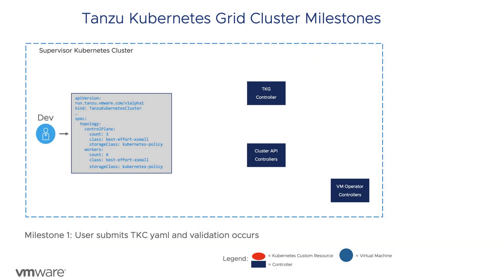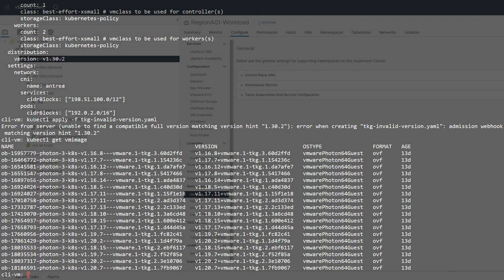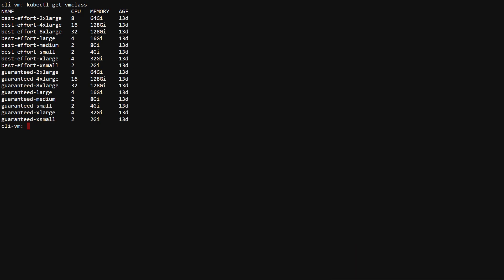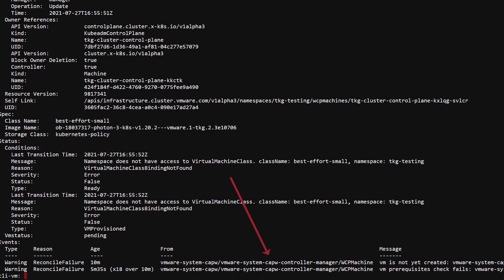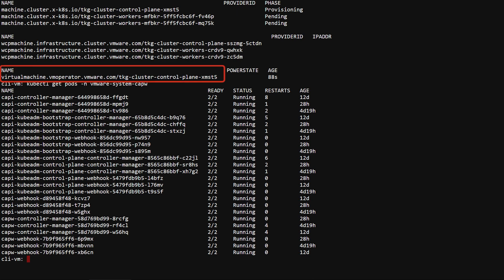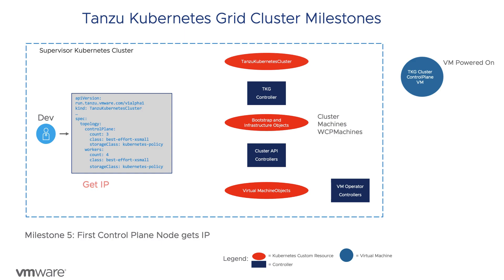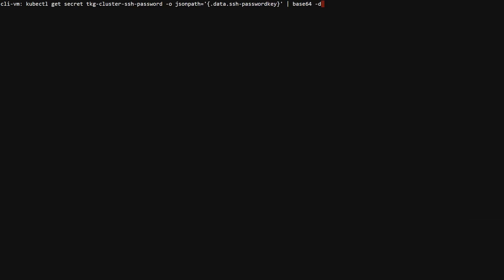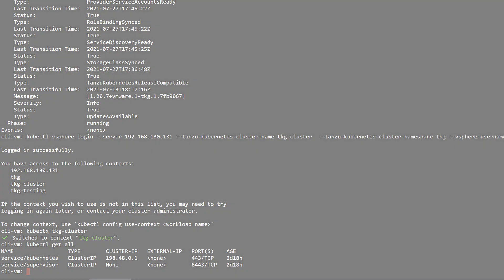Tanzu Kubernetes Grid Service Troubleshooting Deep Dive - Part 3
Tanzu Kubernetes Grid Service provides lifecycle management of Kubernetes clusters through an implementation of Cluster API integrated with the VMware VM Service.  This is the third in a series of blogs and supporting videos that dives into the components of the TKG Service and provides a roadmap for troubleshooting failures.  The focus here is  the cluster creation milestones and troubleshooting possible misconfigurations or failures at each level.